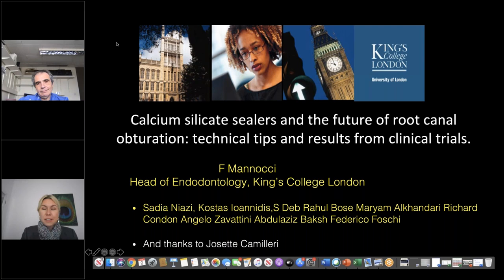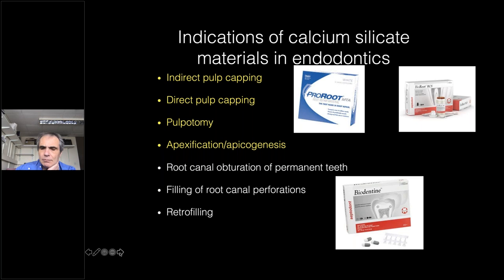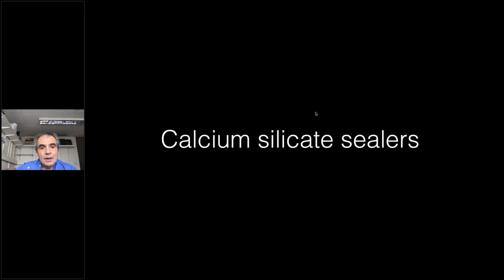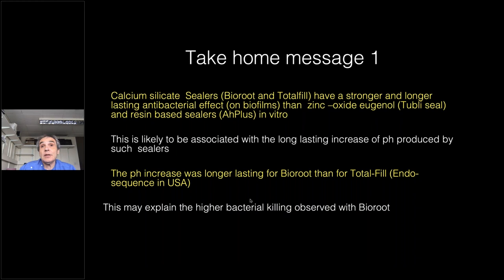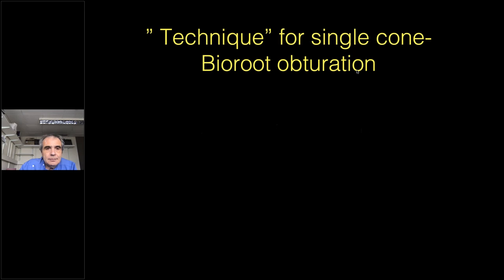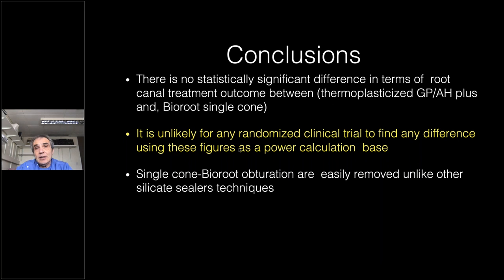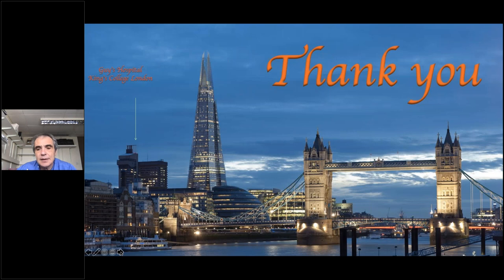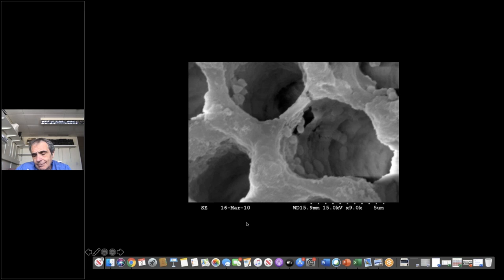Calcium silicate sealers and the future of root canal obturation - Septodont webinar by Pr. Mannocci